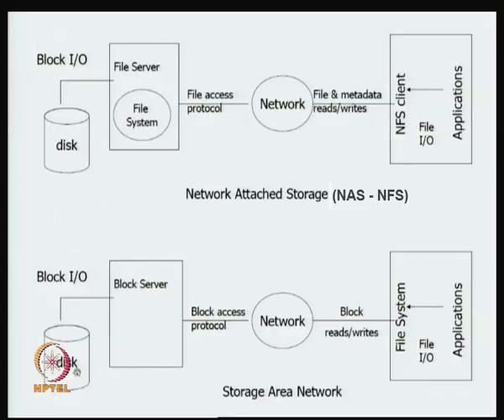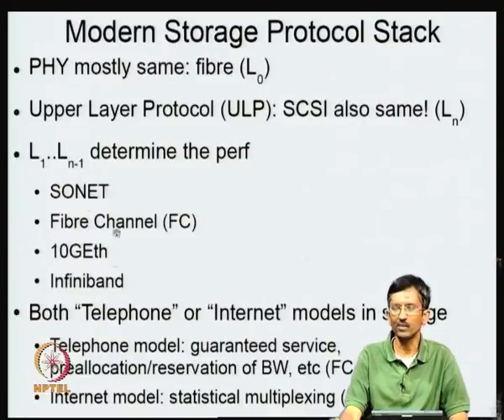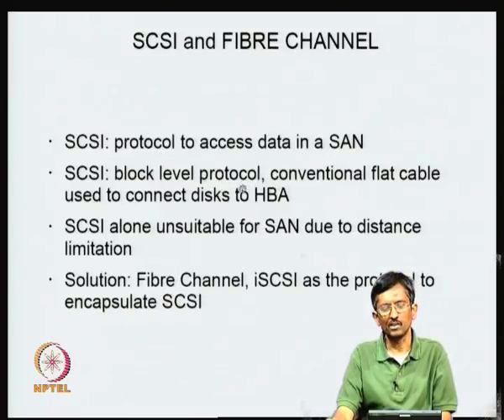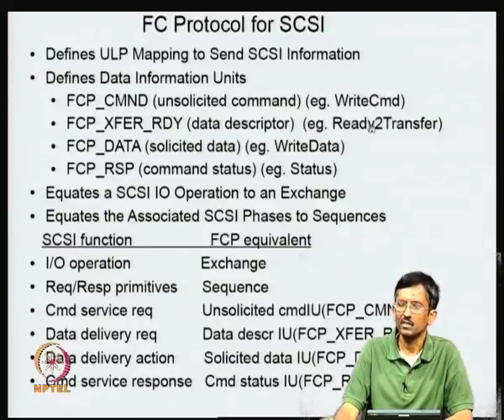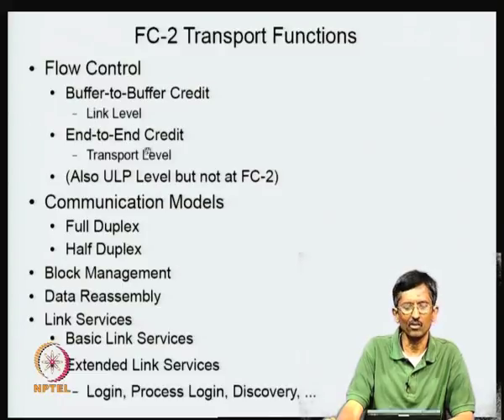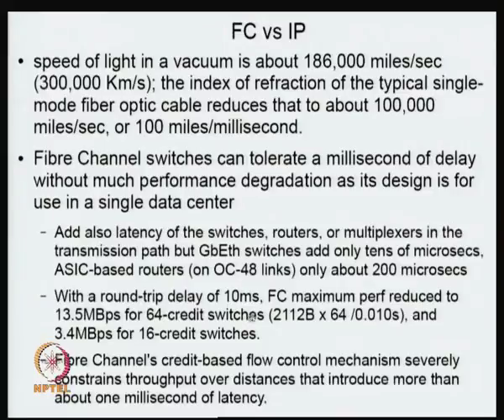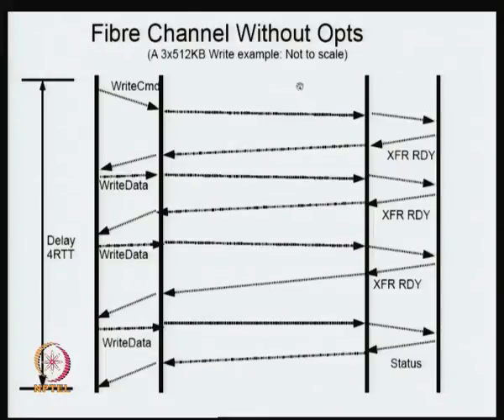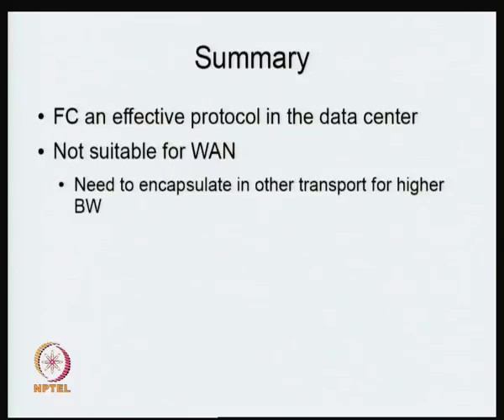Fibre Channel Protocol (FCP)